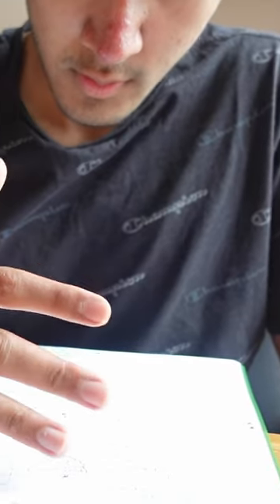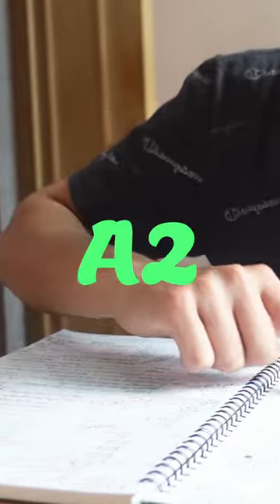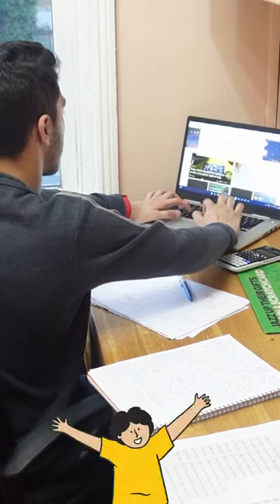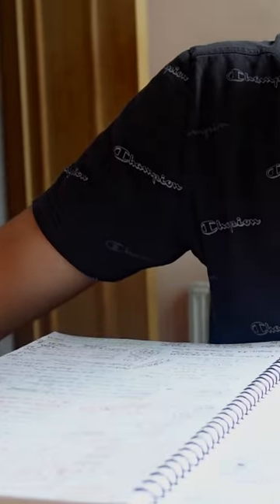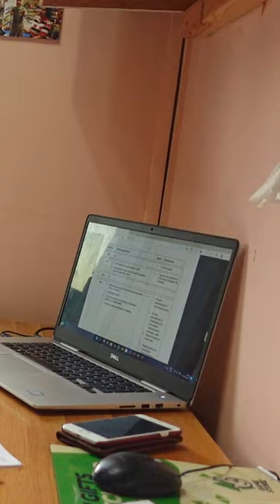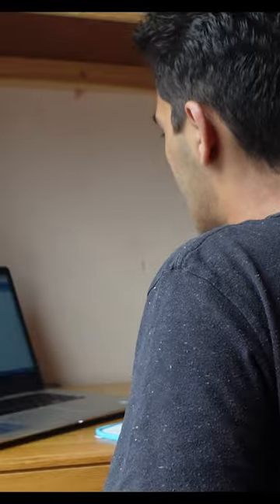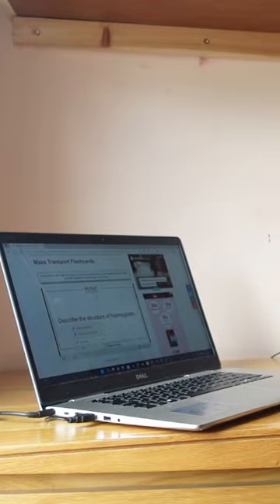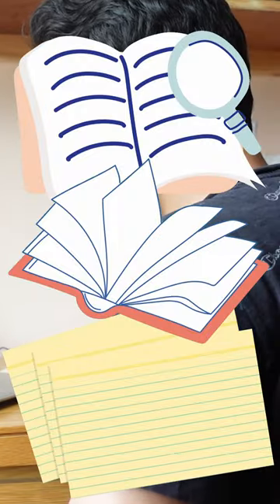Left school? What are A-Levels like?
Hey Guys,
today I go through what A-Levels are like because I know Results Day will be coming soon and wanted to tell those who have left school what they are like.

A-Levels is a possible next step in your education if You just left Year 11. It is quite similar to the rest of school, but a bit more independent. You normally choose 3 subjects that You want to study further.

Leave any comments down below!

I appreciate it a lot. And whilst you're there, smack that red button.

Have a Good SUMMER! 😃